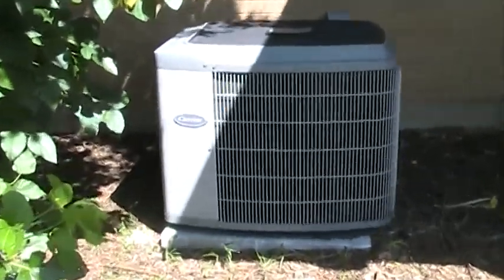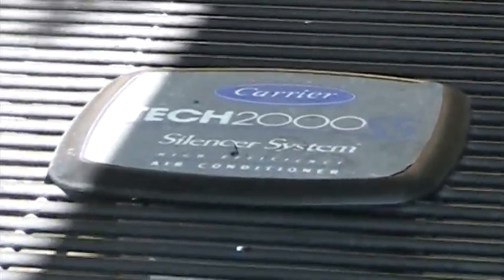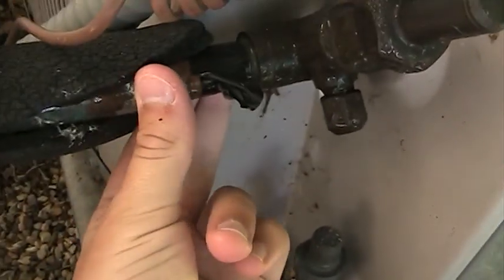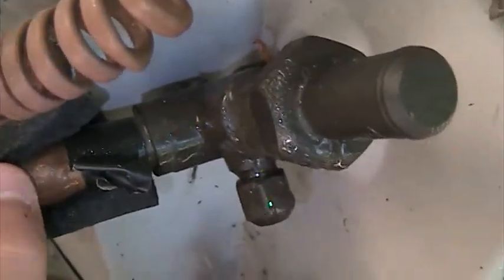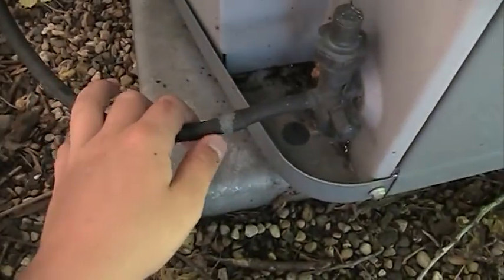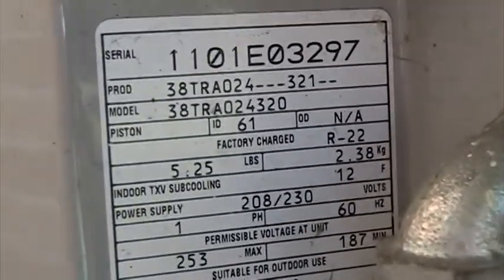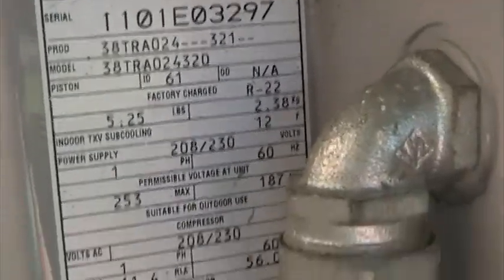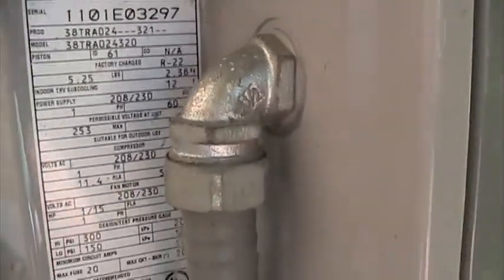Carrier Infinity HVAC System Running in COOL Mode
Our friends' 2001 2-Ton Carrier TECH2000 Air Conditioner with a Copeland Scroll compressor and the 2002 Carrier Infinity 75,000 BTU gas furnace running in COOL mode. This is an old video recorded in August, 2011.